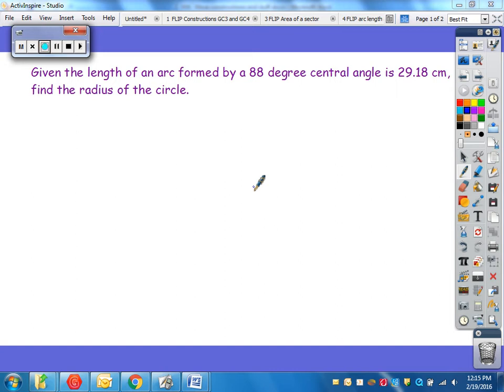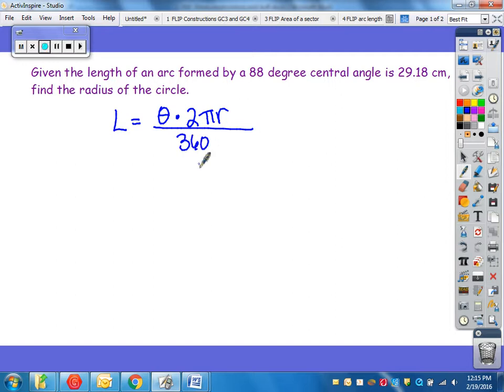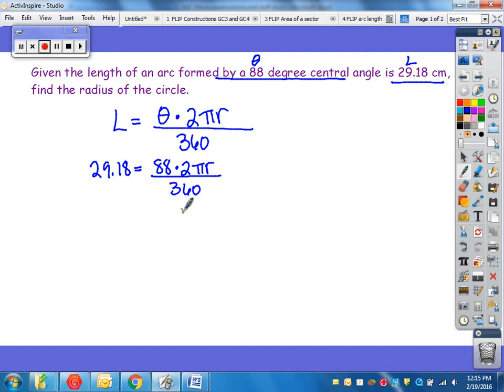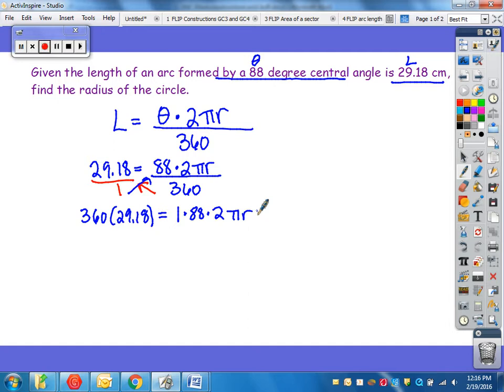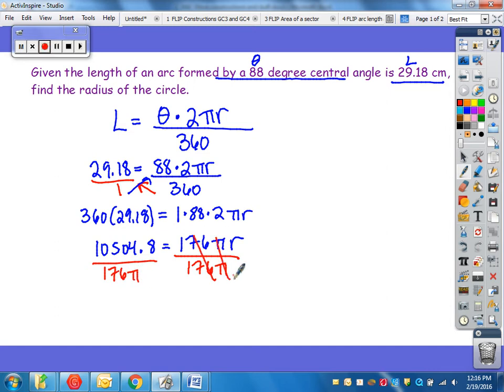Finding the radius given the arc length and central angle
Finding radius given arc length and angle all in degrees